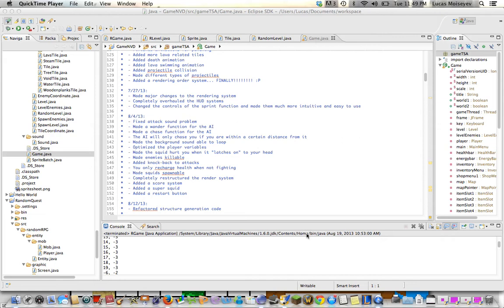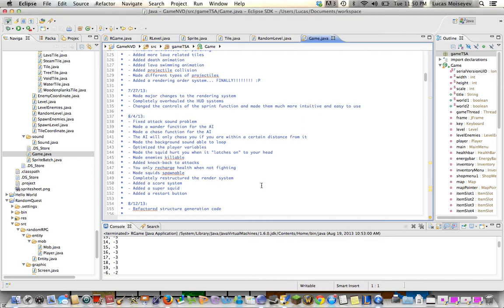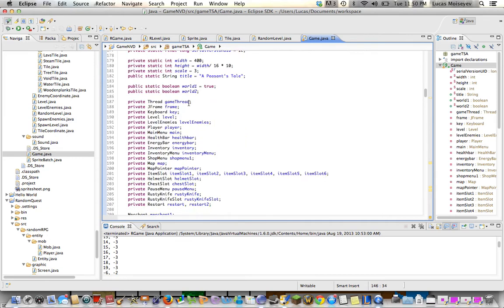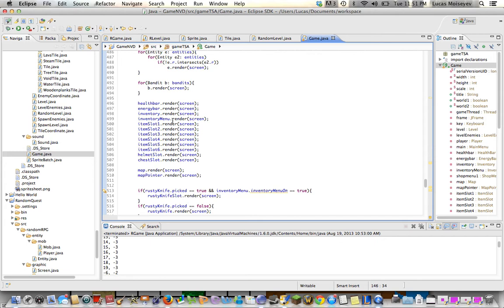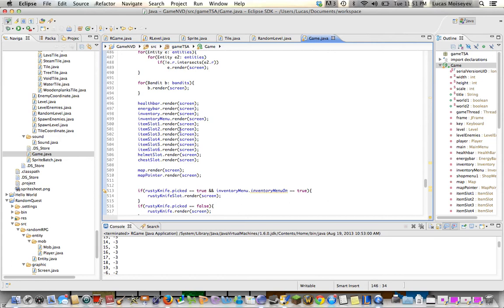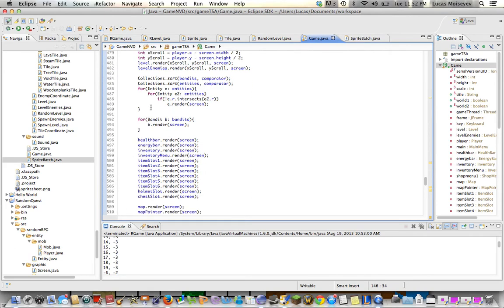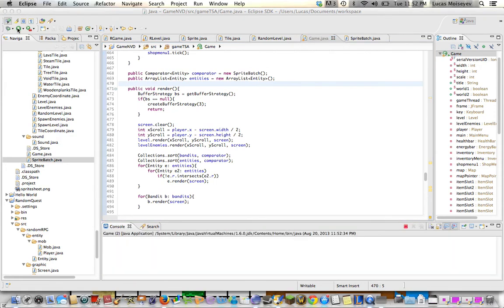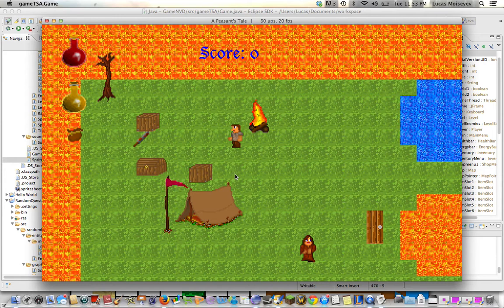A Peasant's Tale Devlog 9: Super Huge Update! Part 2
Hello peoples of the Internetz to the second part of this mini series of devlogs which break down the huge update to A Peasant's Tale!

... There's a new game on the horizon... :)